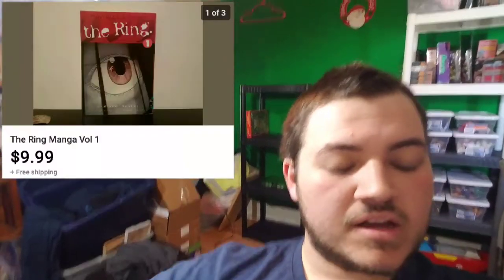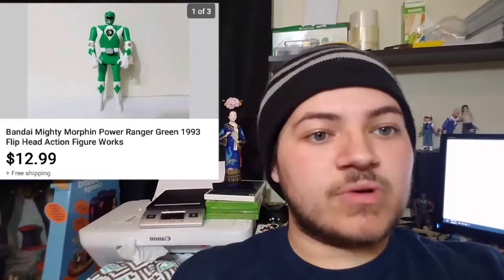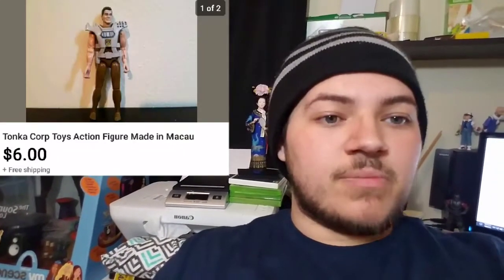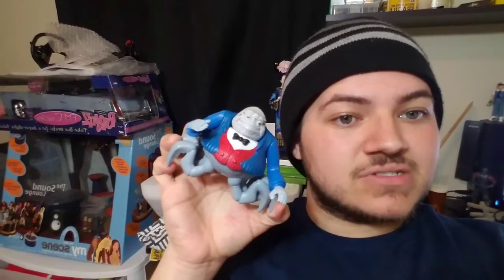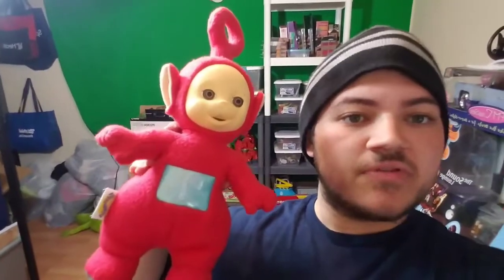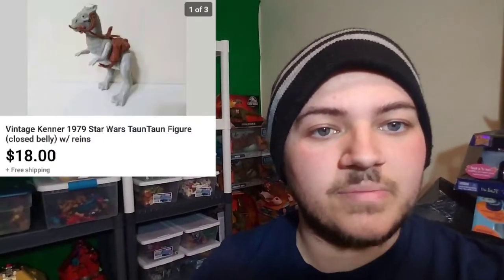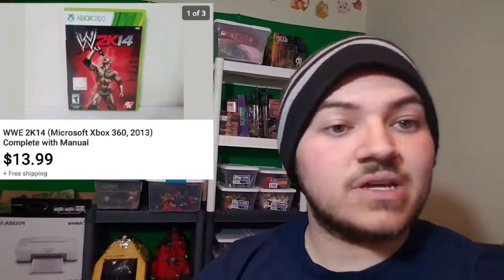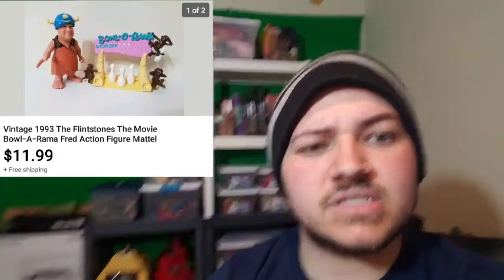We Keep Selling! March Is Amazing 😍 Ebay Sales 3/1/20 - 3/5/20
We already have almost 10 More sales after this video! So excited for this month! Can't even do haul videos the items sold to quick.